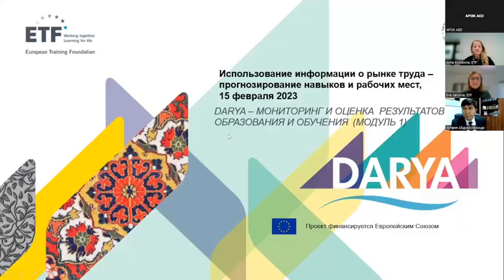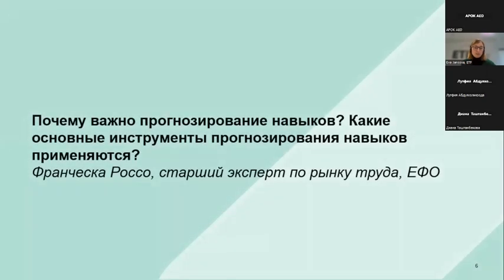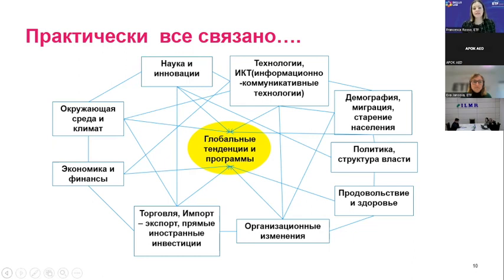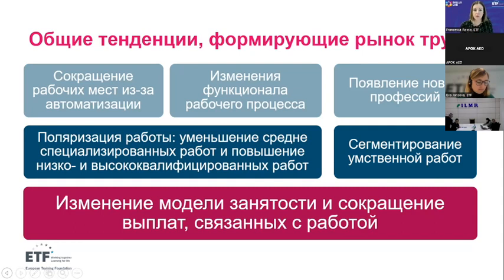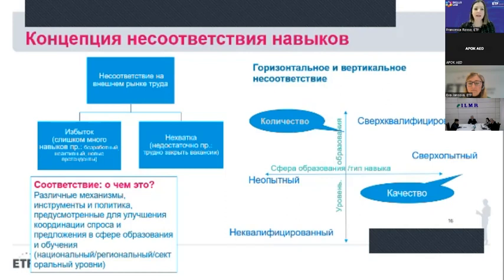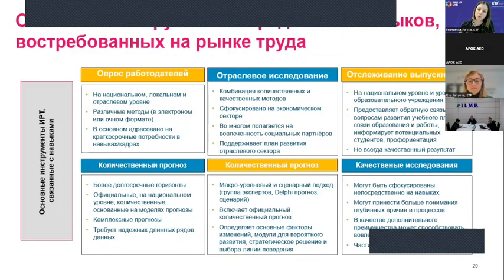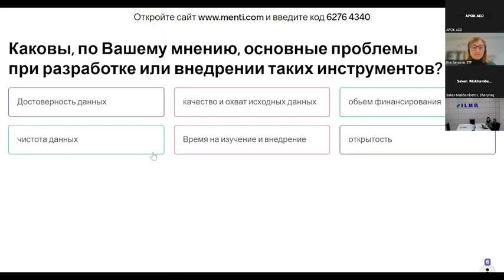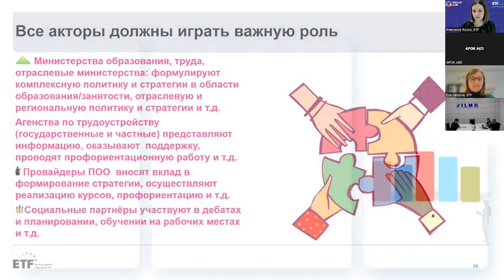DARYA: Anticipation of skills and data collection instruments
European Training Foundation DARYA introductory online meeting Using labour market information – anticipating skills and jobs, 15 February 2023